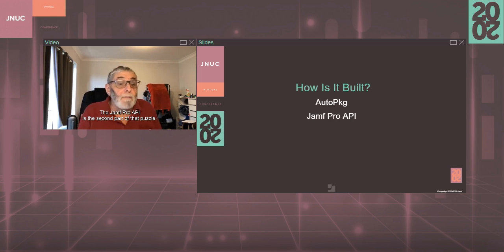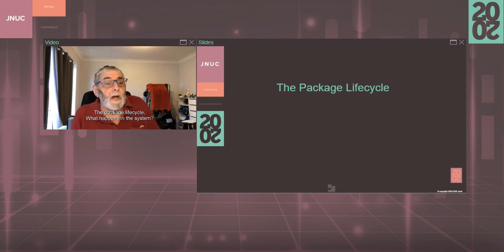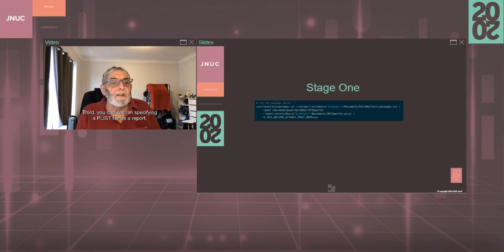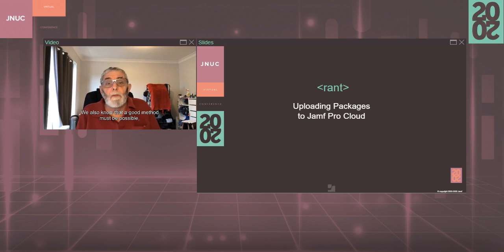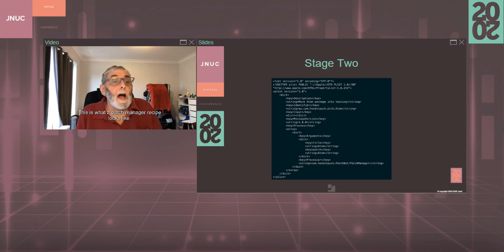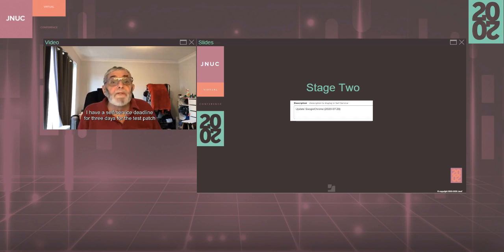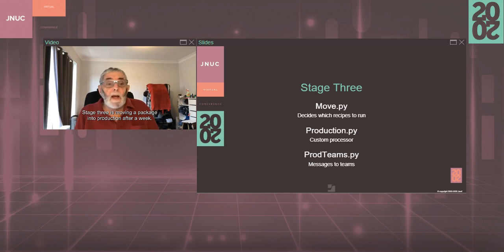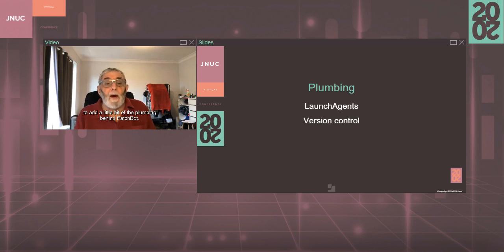Zero-touch packaging and patch management with PatchBot | JNUC 2020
This is a presentation for those who are interested in using the Jamf Pro API to automate workflows. If you have a well set-up MDM then the biggest challenge you can be left with is keeping all the packages up to date in your MDM and your fleet properly patched. Every new application you install at enrollment or offer in Self Service just makes the task harder. In a high-security environment such as a finance company like the Suncorp Group, it is not only challenging but vital. At Suncorp I have leveraged AutoPkg, the Jamf patch management system, and Jamf API to build a total solution where almost all of my applications are automatically patched on my fleet without me touching a thing. Patch levels across the fleet have gone from woeful to good in a period of six months. I will explain the basics of AutoPkg and writing custom processors in Python for AutoPkg. I will show how I used further Python to send reports to Microsoft Teams. Finally I will show how patches are moved from test to production using Python and AutoPkg. I will also elaborate some of the lessons learnt engineering the whole system and what I plan for the future. (All the code is available on Github.)